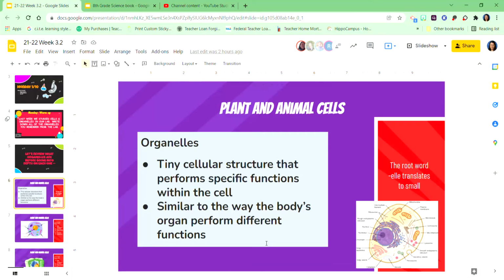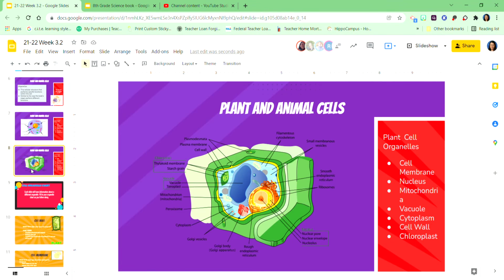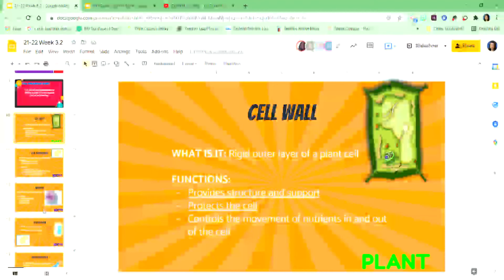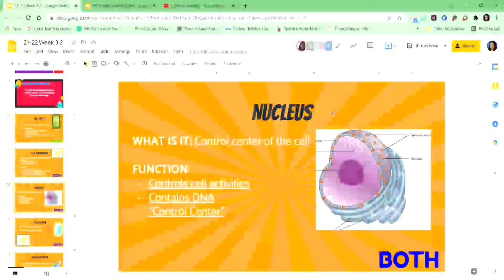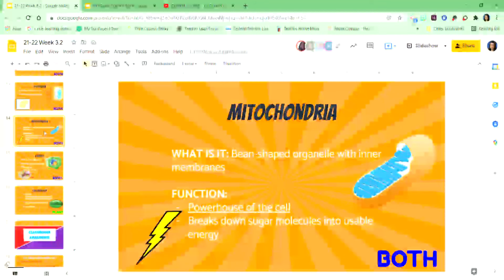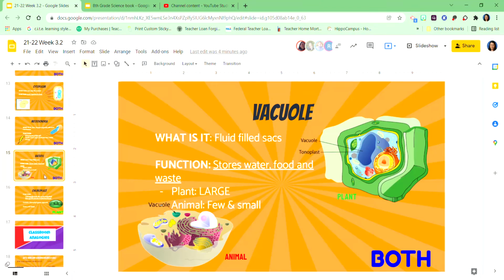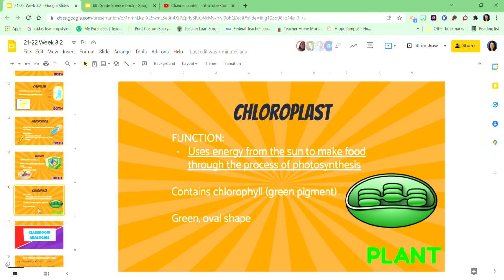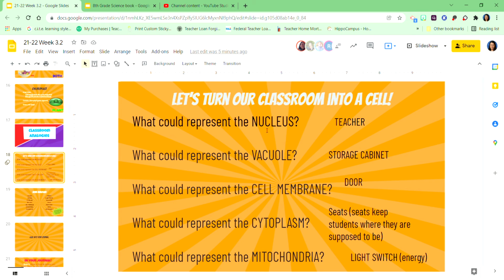Cell Organelle Notes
Cell organelles structure and function